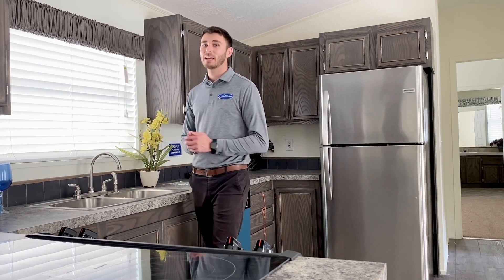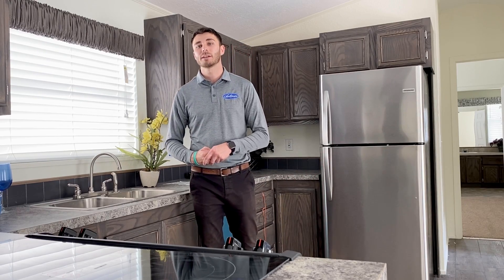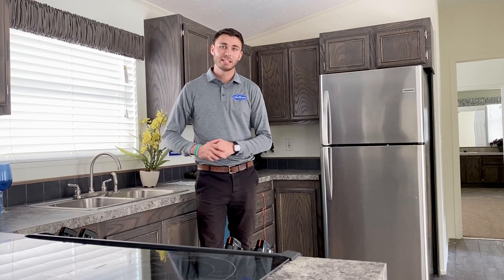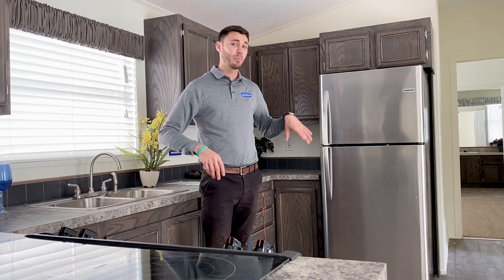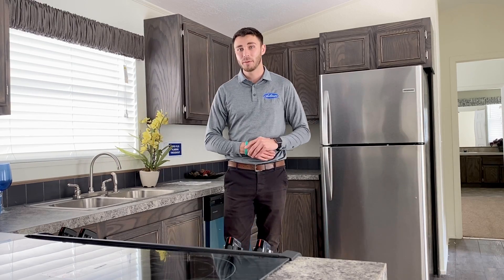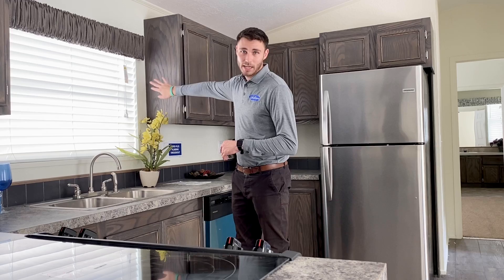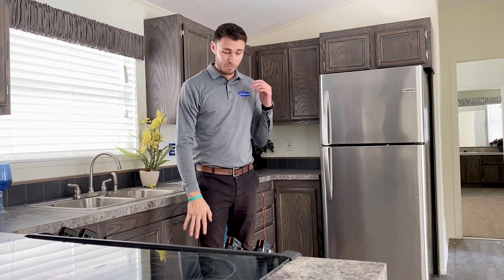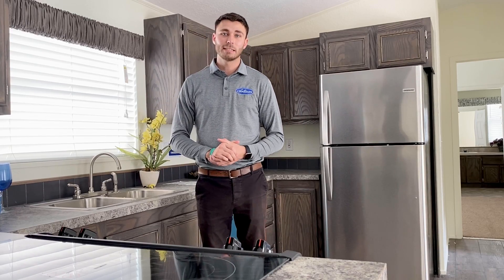AGED GKU378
Here is another 2019 home that HAS TO GO!!! This is our GKU378 model with UPGRADES!!!